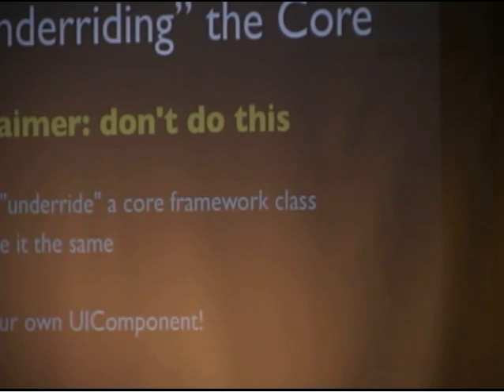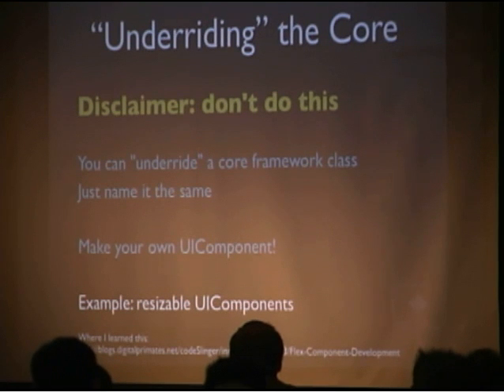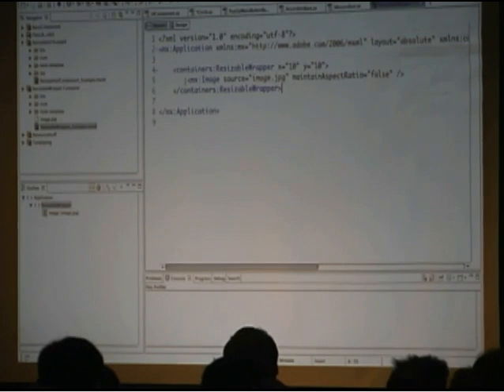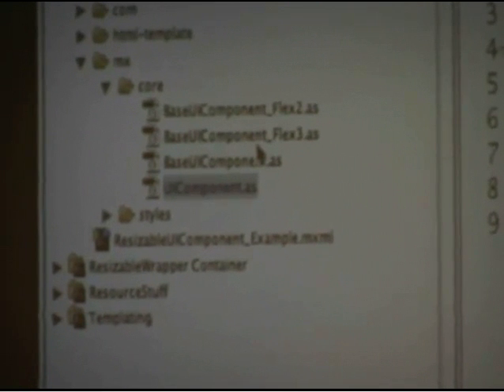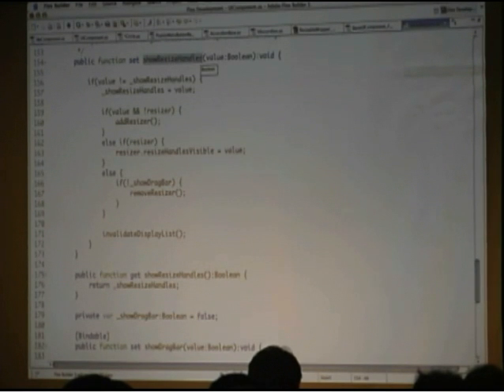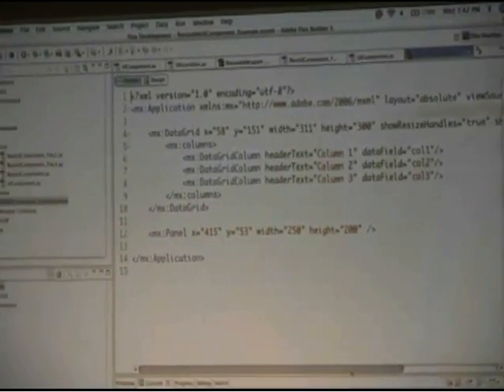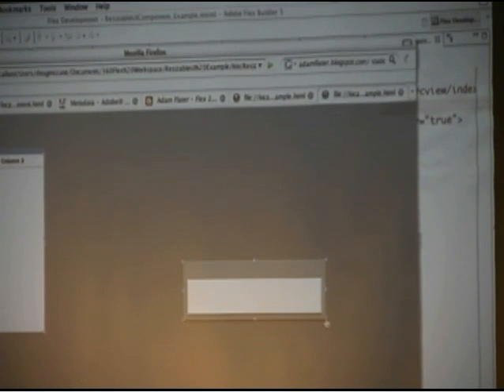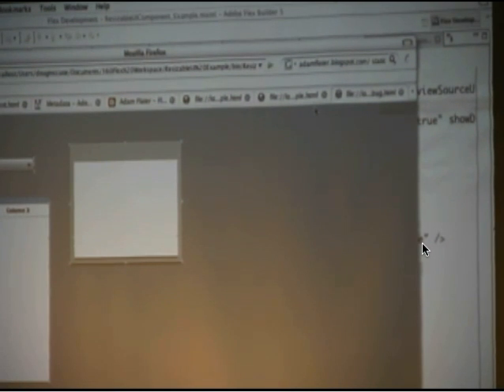360Flex Presentation Clip - Monkey Patching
Talking about monkey patching the Flex framework source. Dorky, dorky stuff.